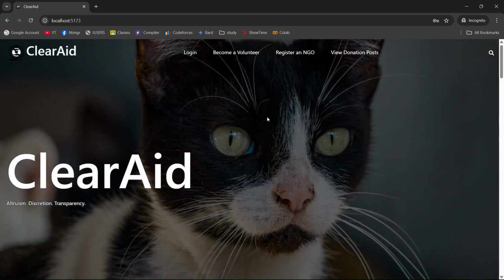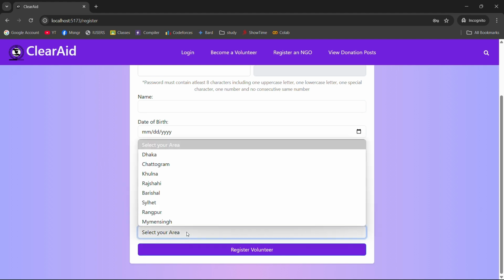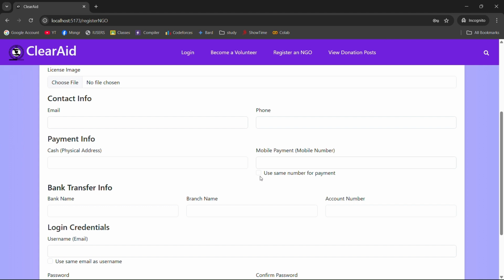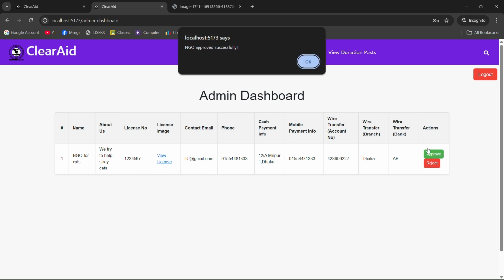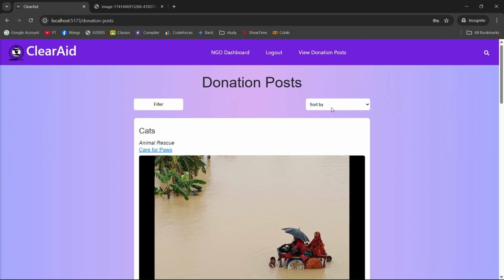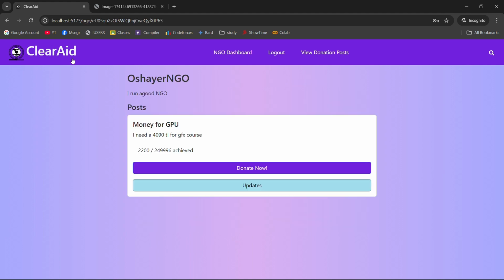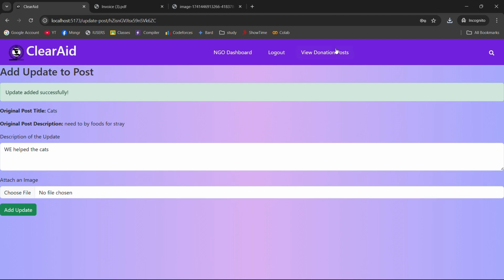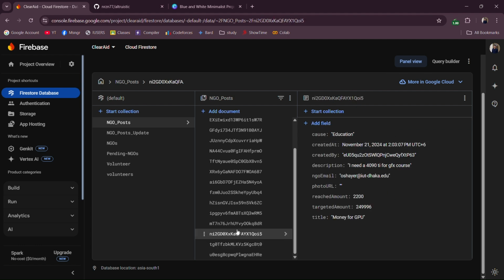CSE-4510 Project Demo by Team Altruist (IUT-5th semester)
We created a Project for our CSE-4510 course. This is a demo given by me (Nirjon Mobarak Talukder)
other people who worked on the project are
Fardeen Sadab
Syed Huzzatullah Mihad
J. M Areeb Uzair Alam
Zarif Bin Islam
Rubaeeyat Hossain